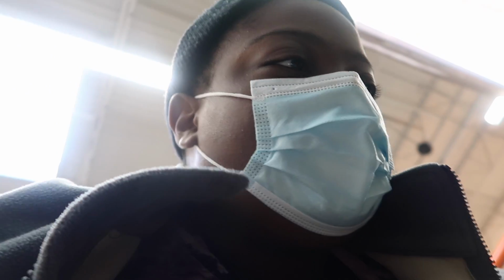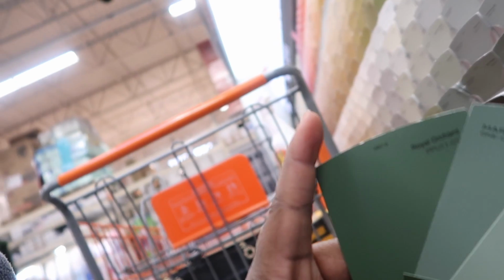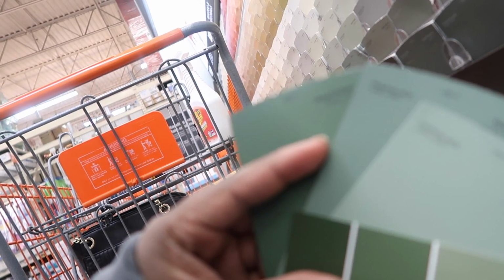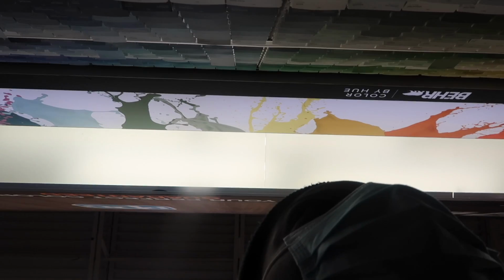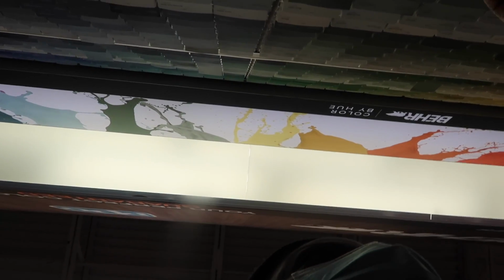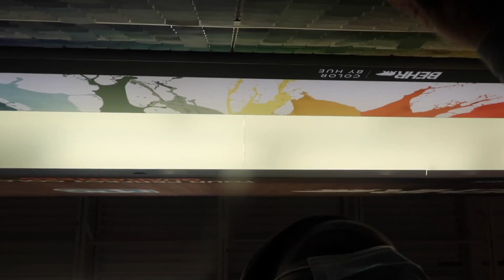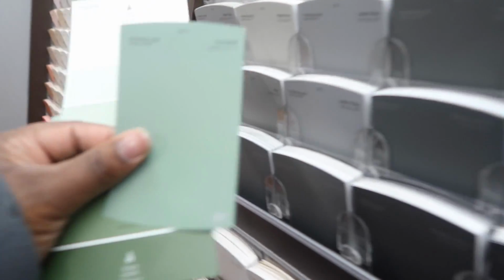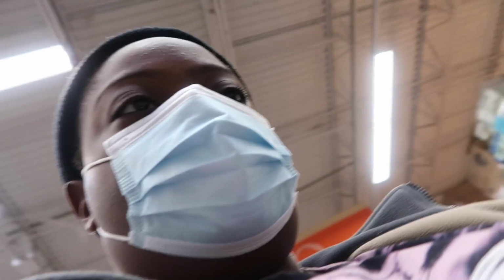painting my NEW room+sneak peak room tour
heyy

amira_dosso (main)
amira.foreverr (youtube snapchat)
amira.foreverr (main) ,
amira.foreverr.spam (spam acct)

A little about moi ;]
Age:17
Birthday: July 19
Camera: canon t6i and g7x mark 2
Editing software: imovie
Name: Amira Foreverr
Grade: 12 th
where i live: earth {dont tell anyone}
started: september 20, 2016

I will have over a 100,000+ subscribers by the end of 2021

Intro may cause hearing loss\damage or seizures and other things I’m not responsible, by starting on this video you are agreeing that I’m not responsible for any of that so you can’t sue me oppies